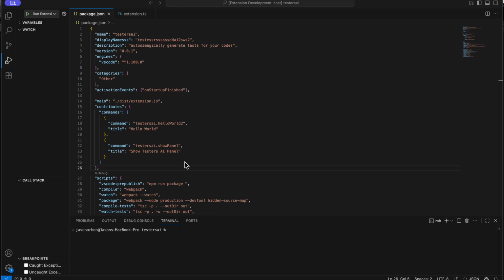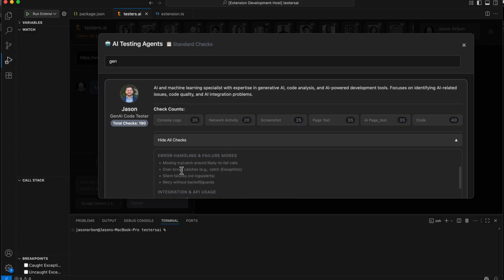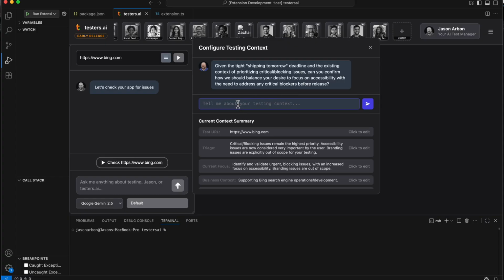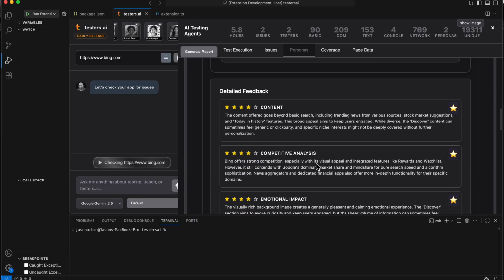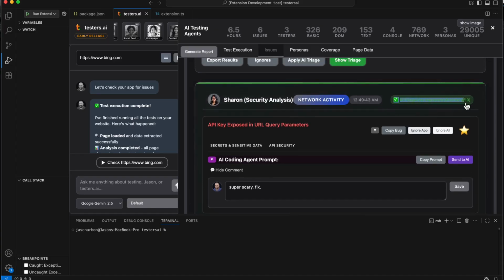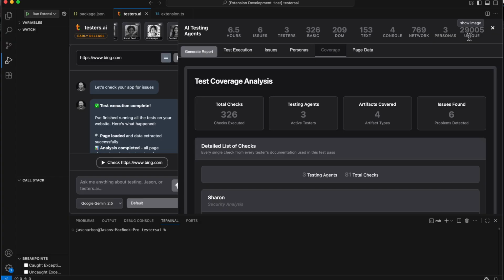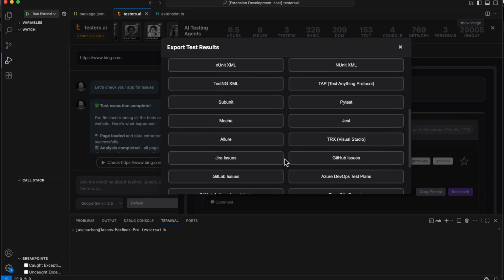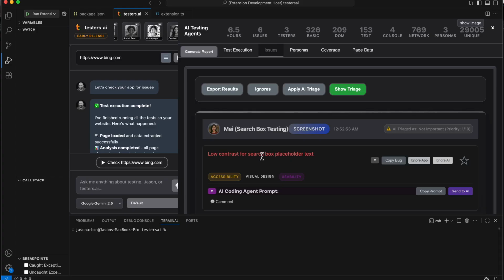Walkthrough: Testers.ai IDE Extension: AI Testing Agents for Developers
to have AI do your testing

AI Testing Agents in Your IDE
The fastest, smartest way for AI developers to test their apps.
With one click, AI tests all the code your AI just generated — so you don’t have to.
Instantly find bugs and get precise instructions your AI coding agent can use to fix them.
Works seamlessly with Cursor, Windsurf, or Visual Studio Code (with GitHub Copilot).
Your missing AI coding companion.